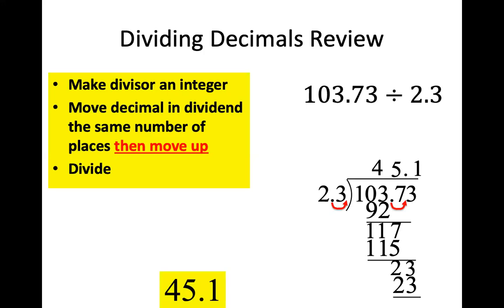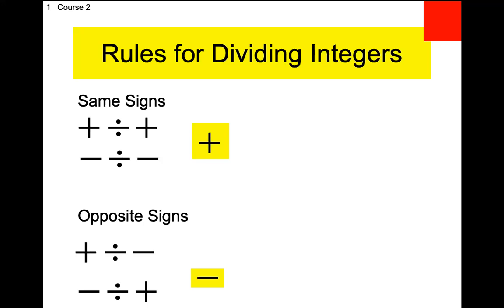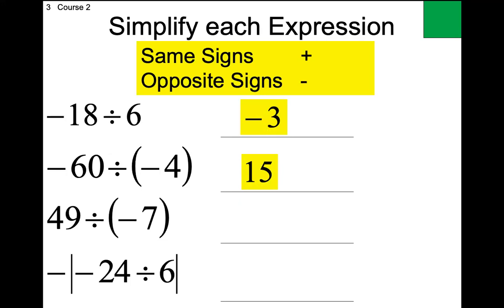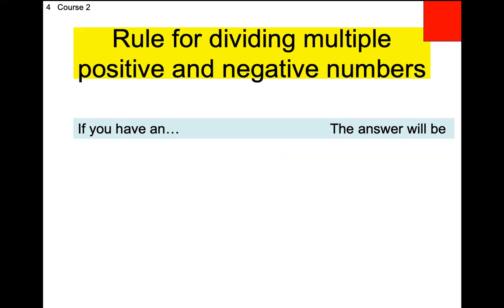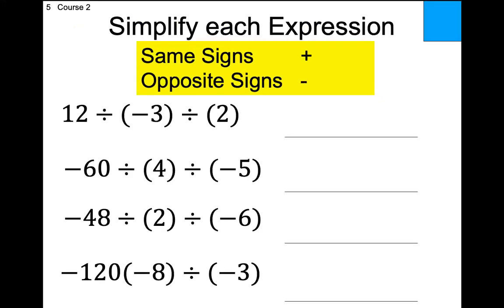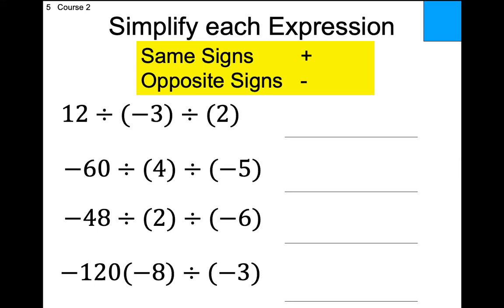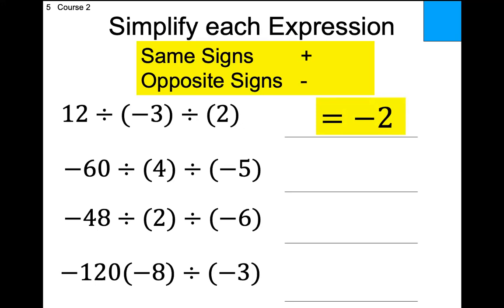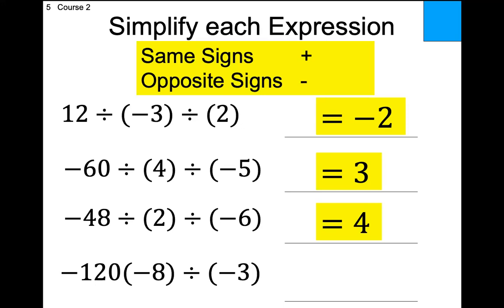Course 2 Lesson 3.6